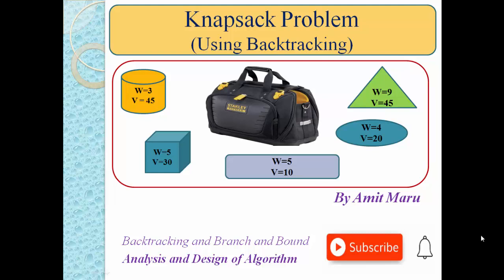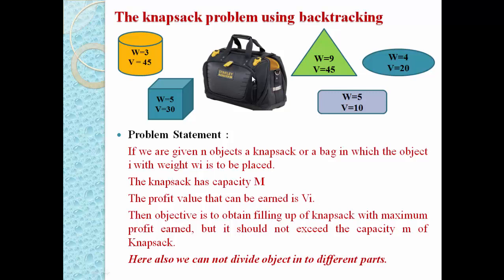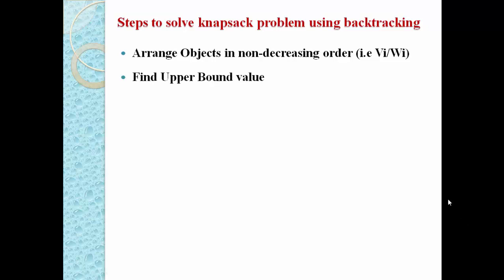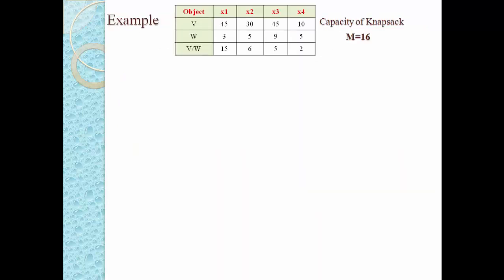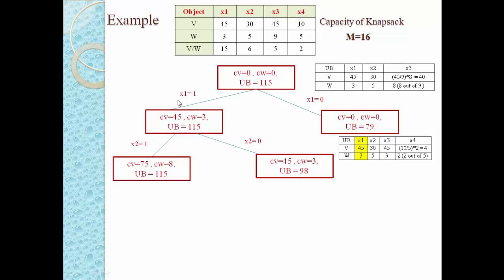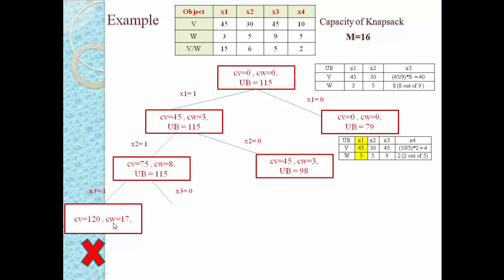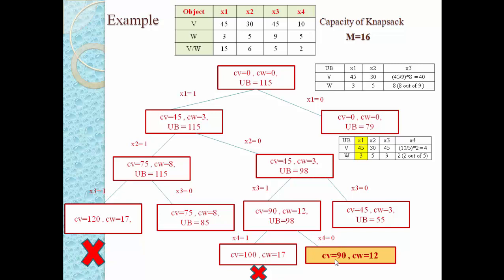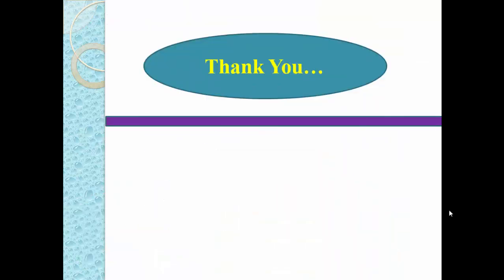Knapsack Problem using Backtracking | Step by Step solving Knapsack Problem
In this Video I have covered following points :
- Knapsack Problem
- How to Solve Knapsack Problem using Backtracking
- What is Upper Bound?
-  How to find Upper Bound value?
- Use of Upper Bound to Explore the State Space Tree